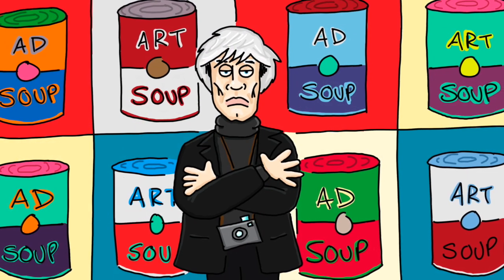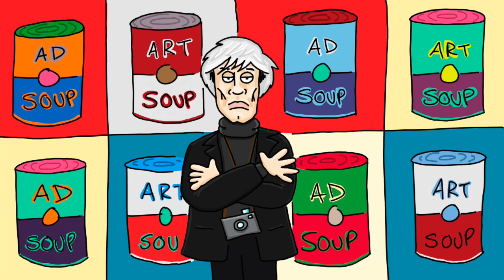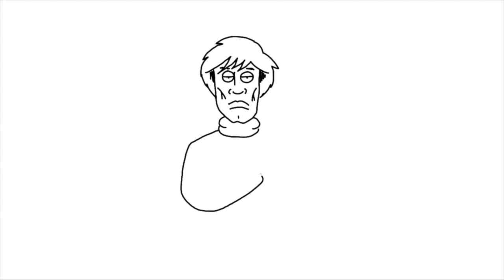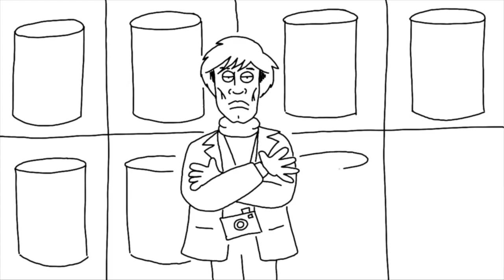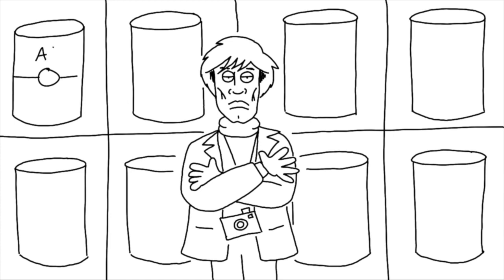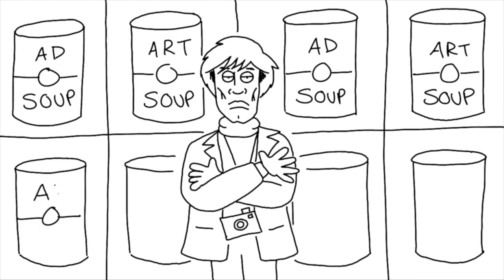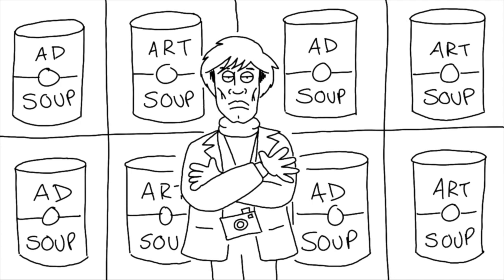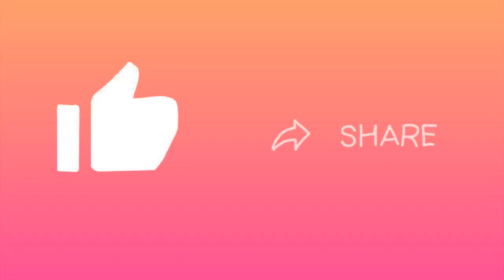AdArt - Learn how to draw Andy Warhol step-by-step.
Learn how to draw Andy Warhol step by step .

If you’ve enjoyed this video please like.👍

Why not challenge friends and family to draw this pictures. ✍️🌈

Also find me on:

Get a grown-up to message me and make a request.

I have two kids so can’t promise I’ll be able to reply.

ABOUT

Stuck at home? Beat boredom by learning to draw with me Ad (Adam) King. I’m a dad of two kids and I love to draw cartoons. I hope you will too.

I’m creating these videos for kids but adults are more than welcome to join the fun too.